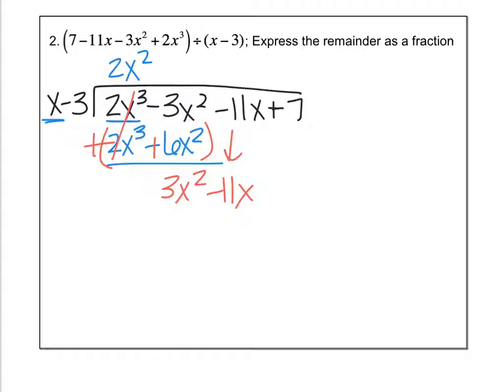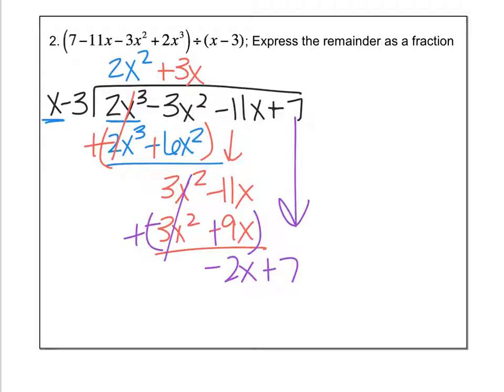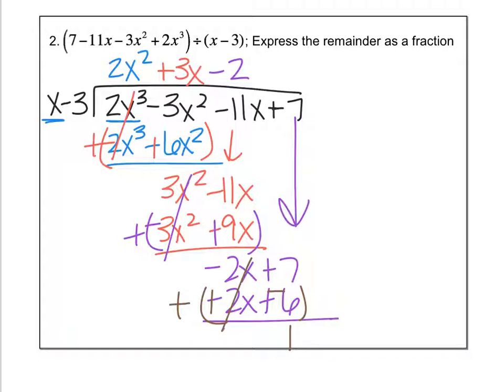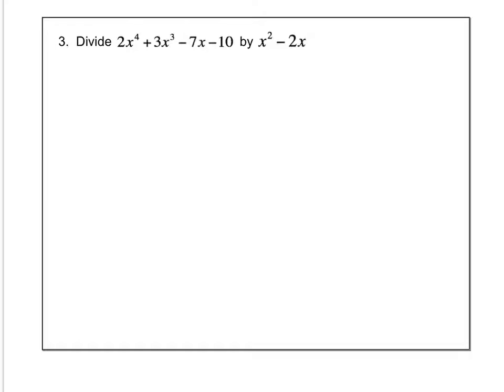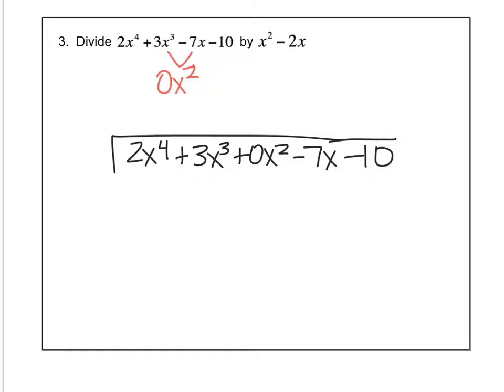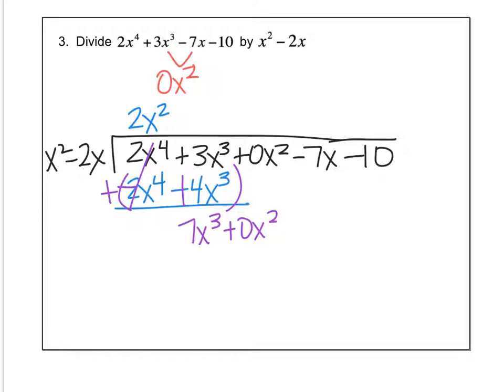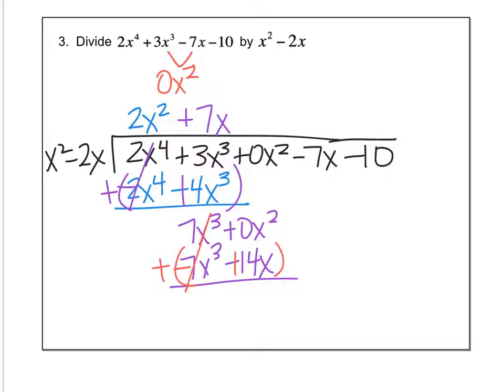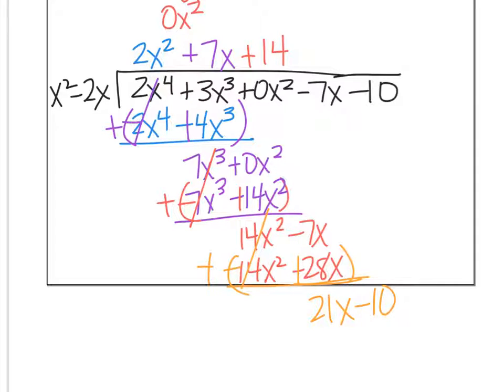3.3 day 1 Notes